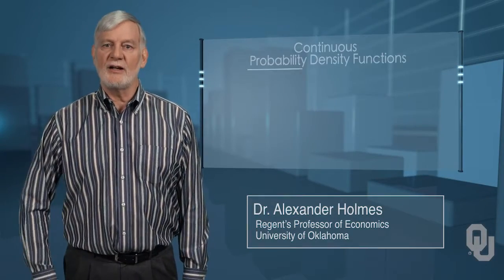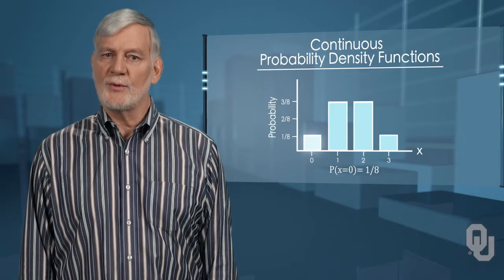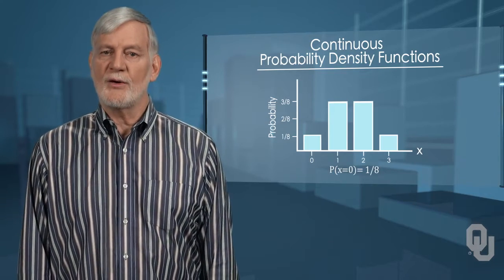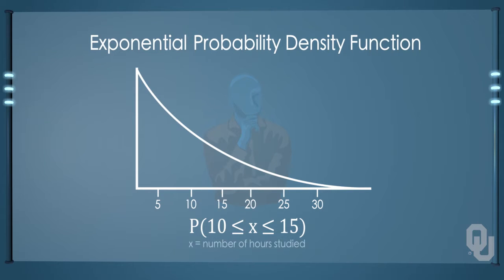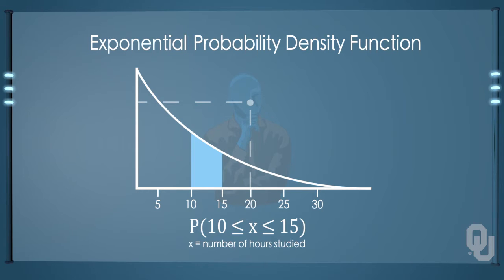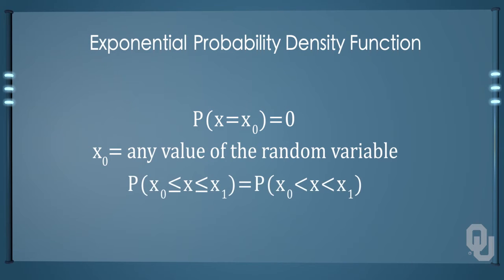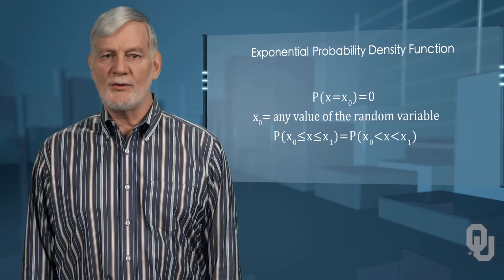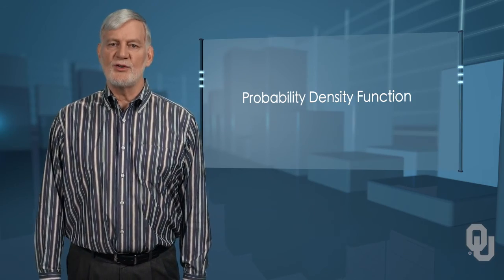Elementary Business Statistics | Continuous Probability Functions